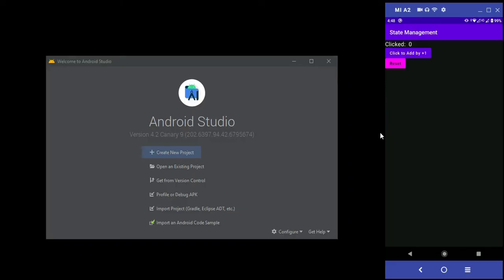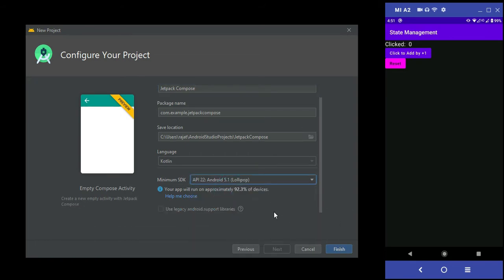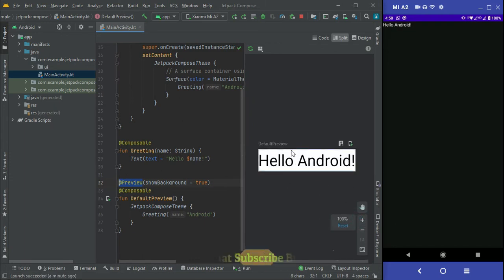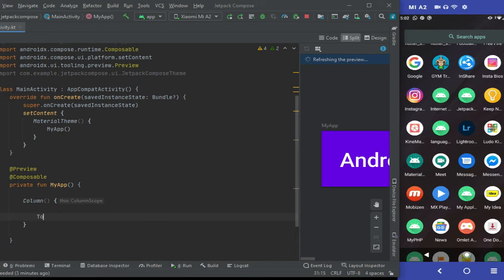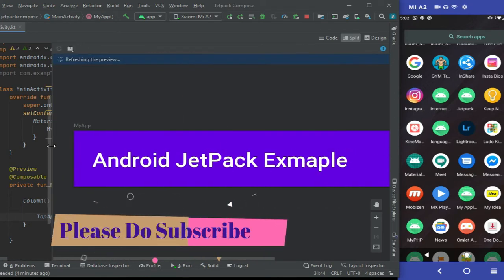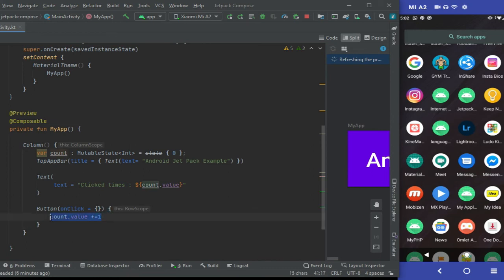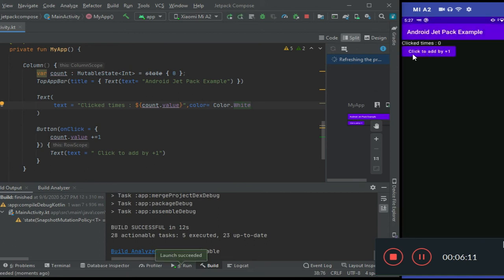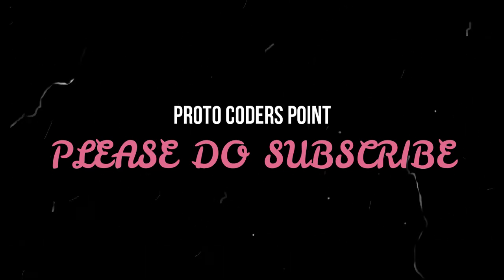Android Kotlin Jetpack Compose tutorial with State management Increment Example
Was this Tutorial helpful? Spread Motivation on me by supporting Hi Guys Welcome to Proto Coders Point, In this android tutorial we will learn about android jetpack compose and will build an simple app using state management (MutableState) in jetpack that will update UI when State or Variable value changes on button click.

What is Android Jetpack Compose?

A Jetack compose is an modern toolkit by using which we can build Native android UI Application, It’s based on the declarative programming model, so all you need is to simply describe how you app UI should look like and the compose will take care of rest app state changes, and UI gets Automatically Changed.

Why Compose Jetpack?
Easy way to Explain you :

Whenever we design a screen in android we are making us of XML to create UI design & then giving functionality to the UI using code in Java or kotlin.